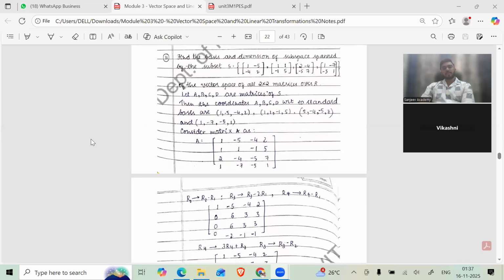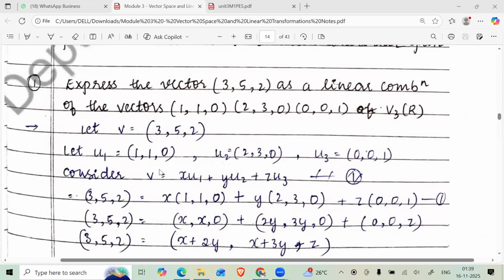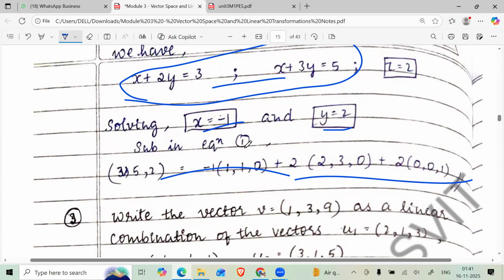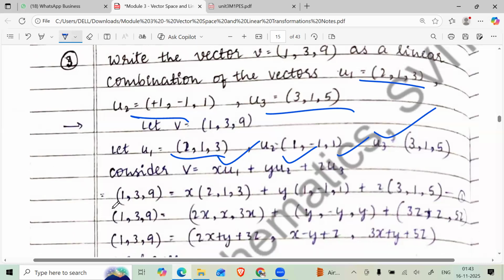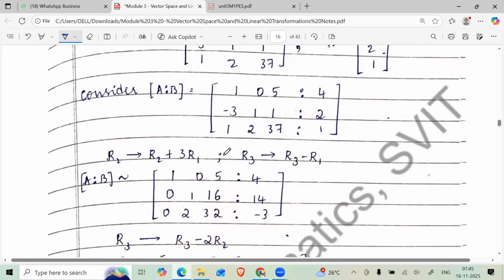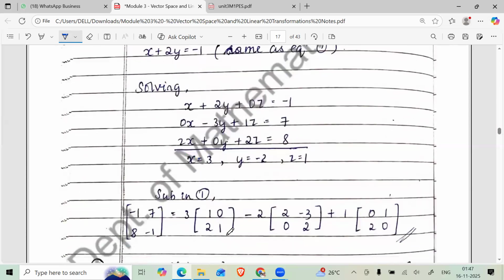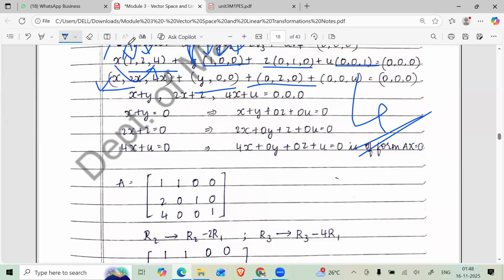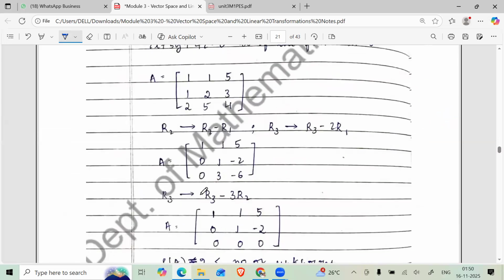Vector Space and Linear Transformation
SANJEEV ACADEMY

8 to 12 Tuitions